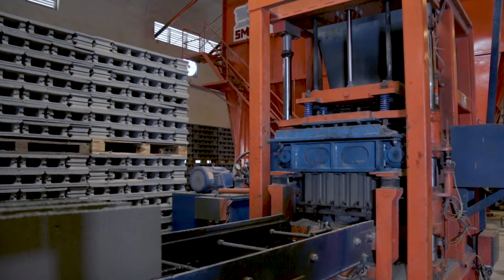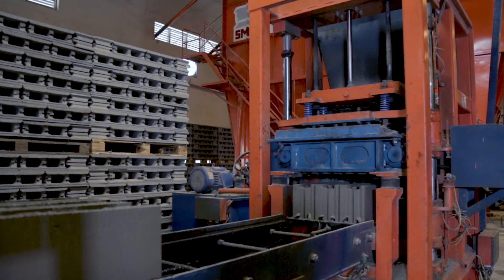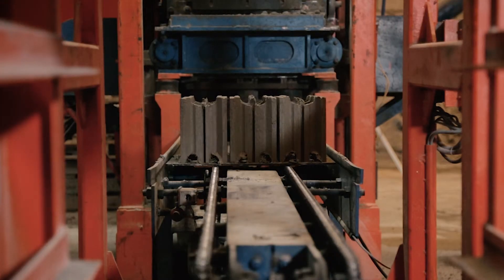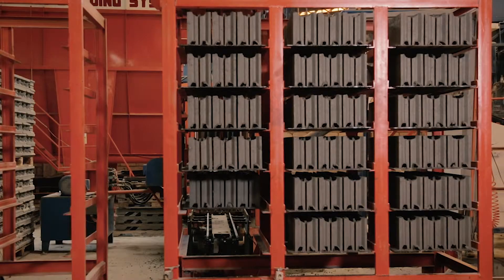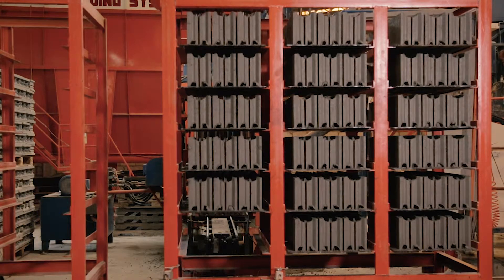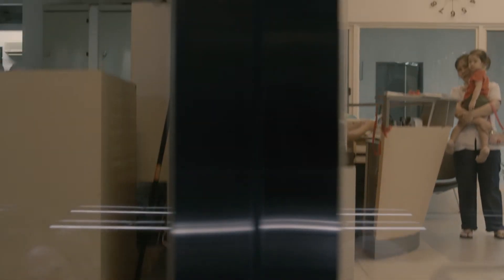ELEVATOR Shaft in 4 storey Office Building AR JOSE RAMON CARUNUNGAN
AR JOSE RAMON CARUNUNGAN discusses about how he benefitted from the strong, plush walls of the Smart Masonry System when he used it for his elevator shaft,